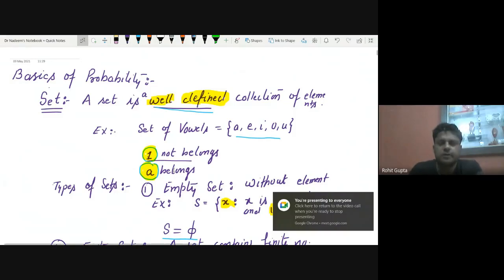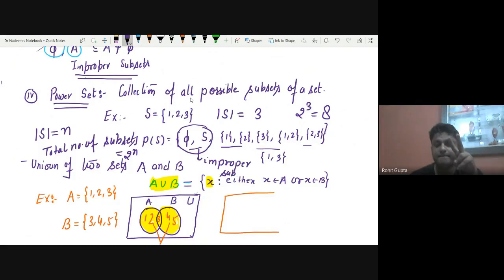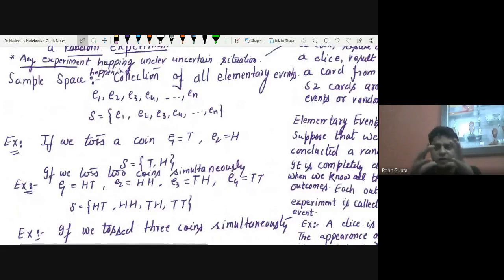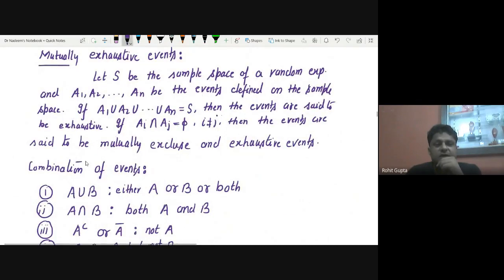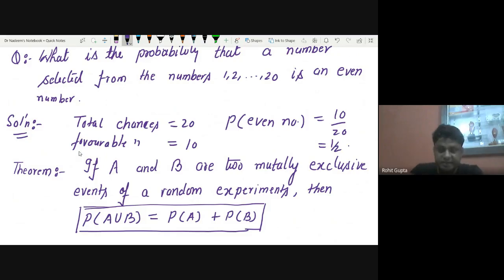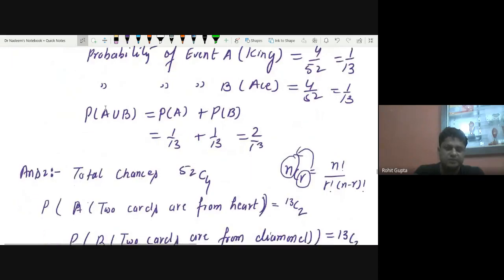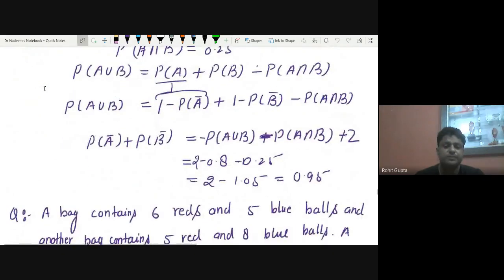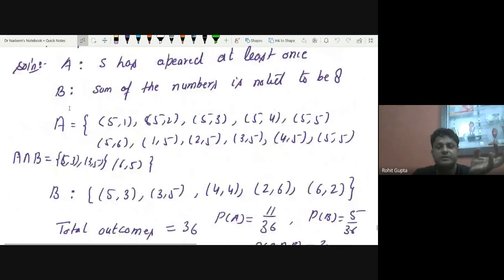Probability basics, conditional probability, lecture-1